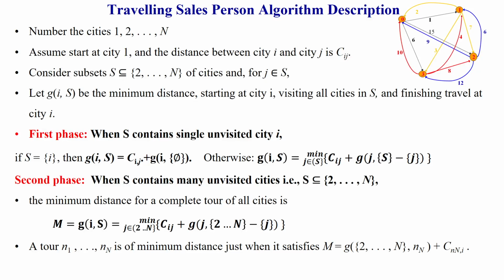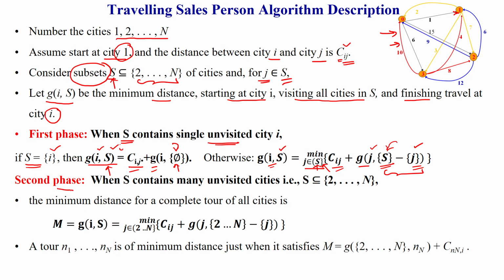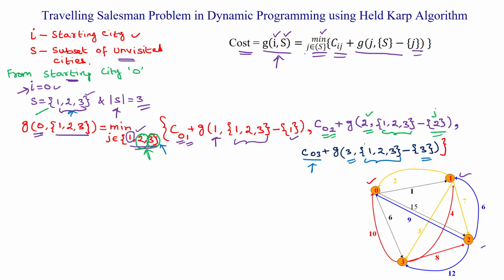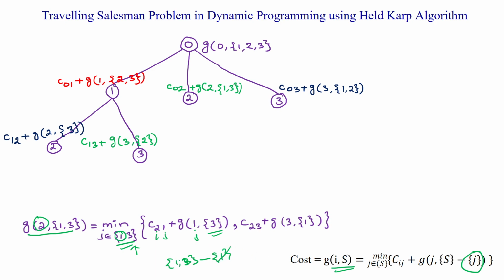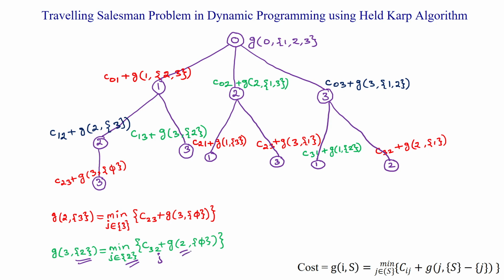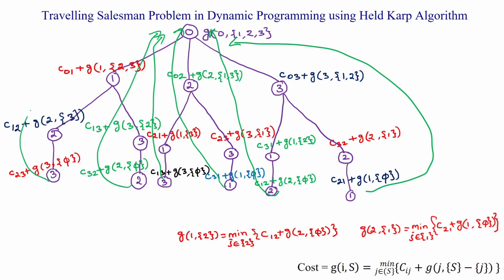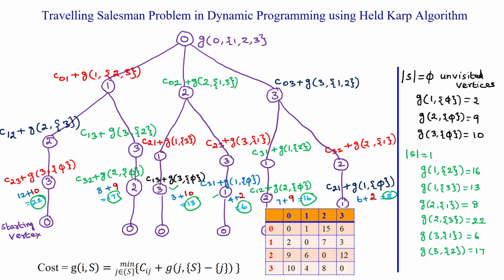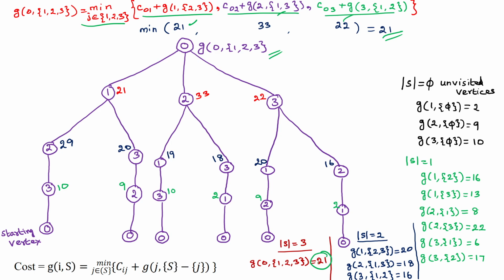39 Travelling Salesman Problem (TSP) using Dynamic Programming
Travelling Salesman Problem (TSP) using Dynamic Programming,
Calculation using Formula with Example